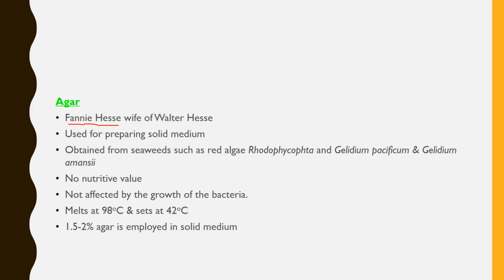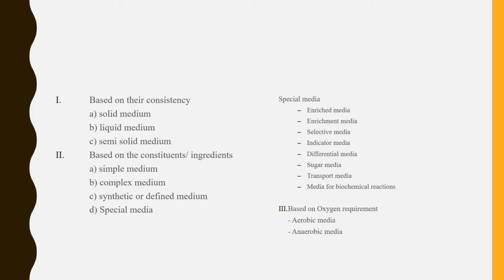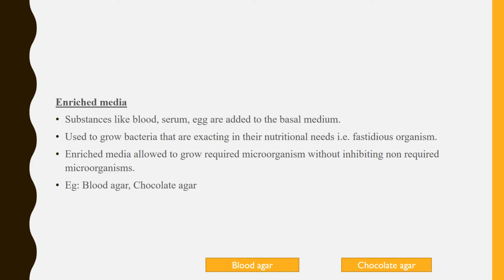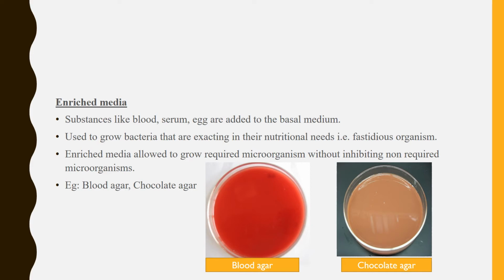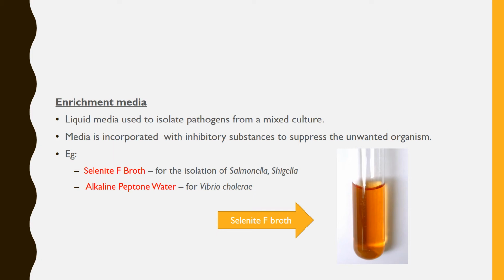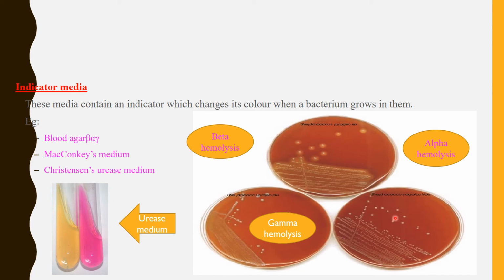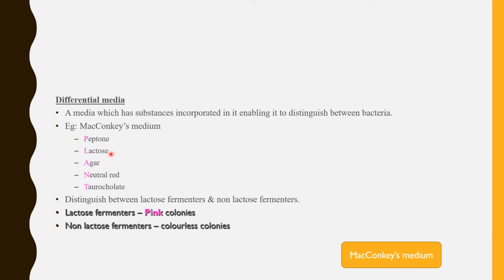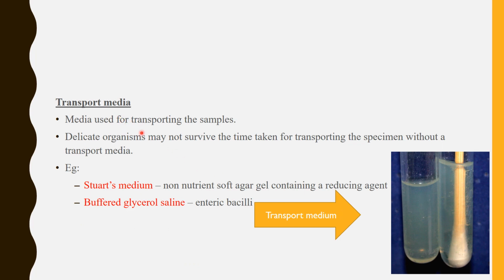Culture media||Agar||solid media||Liquid media||Different type of Culture media.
In this video you will get to know about different types of aerobic culture media.